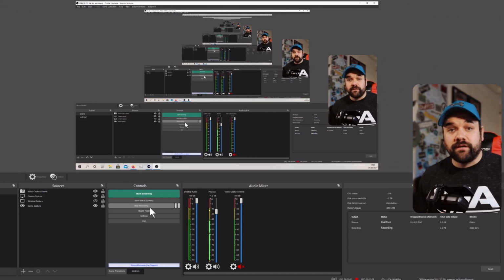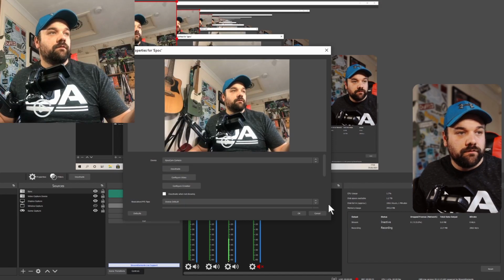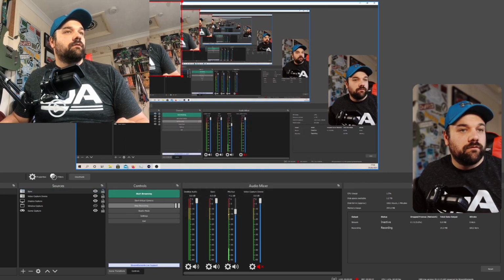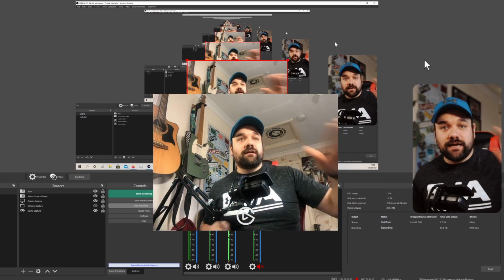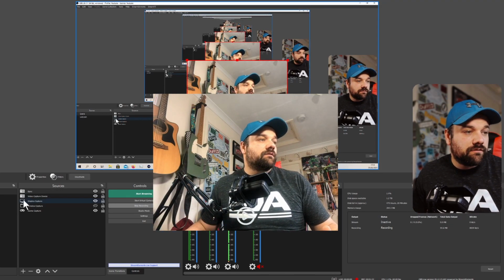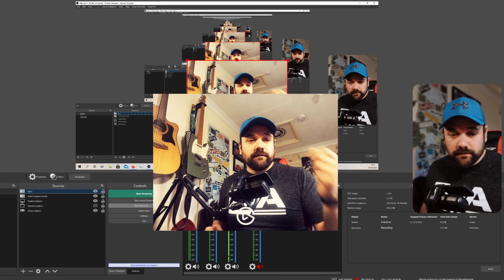EpocCam Setup: How to use OBS to Stream live on Twitch!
EpocCam Setup: How to use OBS to Stream EpocCam live on Twitch!

Run through on how to set up the EpocCam by elgato with OBS so you can use your iPhone as a webcam for free!

All links are down below for social media.